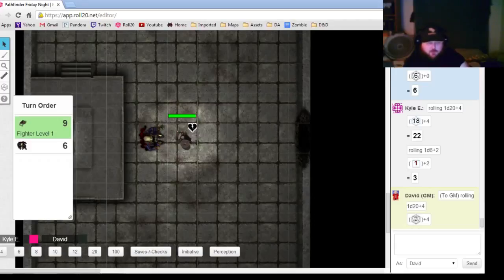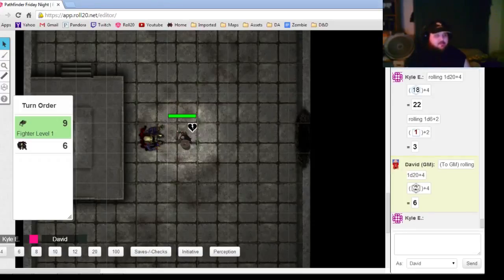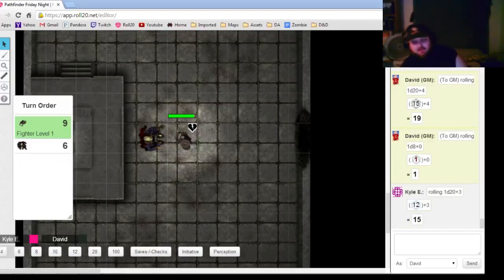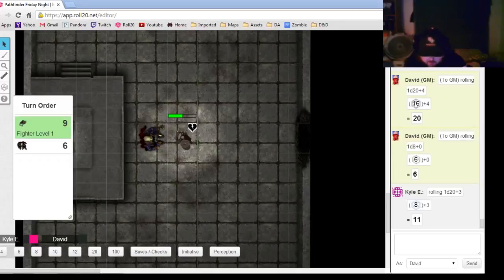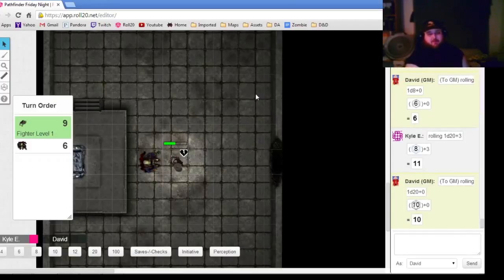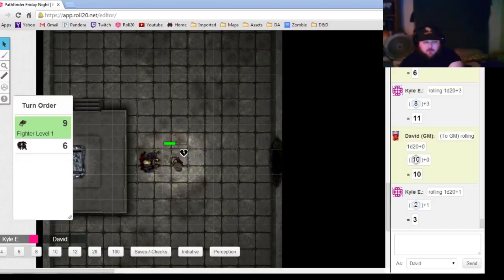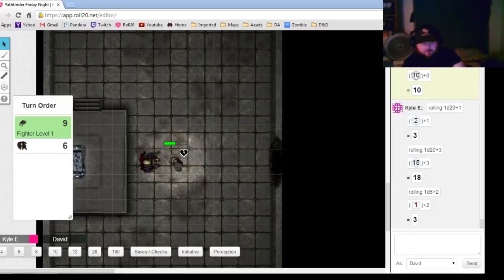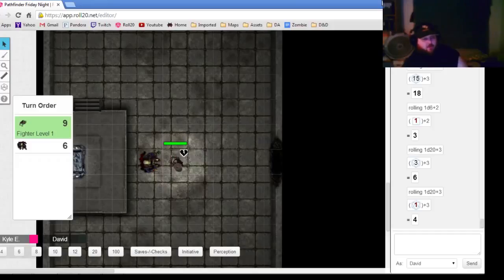Pathfinder Solo One Shot, Table Topping One Shots, Session 73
Hey folks this is a quick viewer one shot with a new player Boktago. He had never played a table top game before so why not break him in with some Pathfinder. Enjoy folks!

Learn to play D&D! NO EXPERIENCE NEEDED!